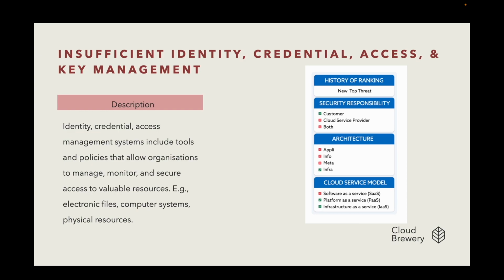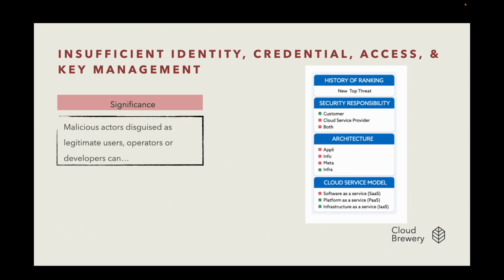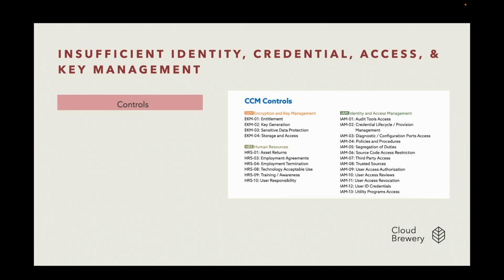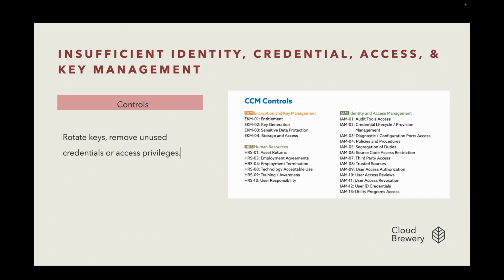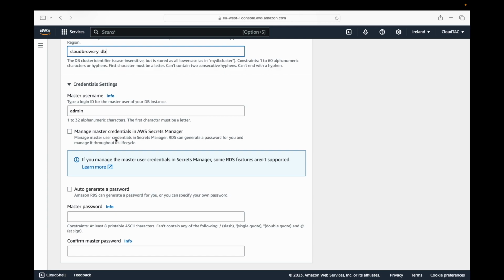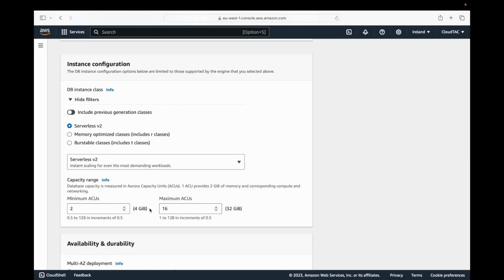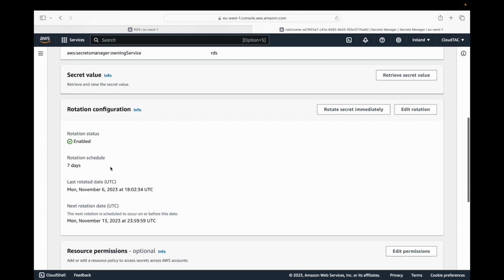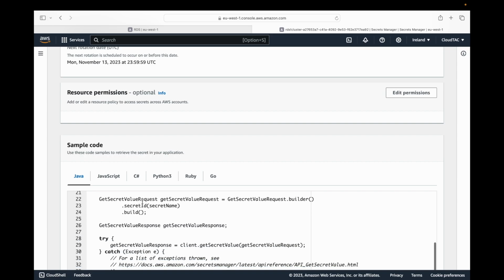CCSP Exam (2024) - Security Issue: Insufficient identity, credential, access and key management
Master the CCSP exam with in-depth scenario dives!

Struggling to understand how CCSP concepts apply in real-world situations? Our deep scenario dives will equip you with the knowledge and critical thinking skills to conquer the exam and excel in your cybersecurity career.

In this video series, you'll:

Explore complex CCSP security challenges through engaging scenarios.
Gain a deeper understanding of key CCSP concepts through practical application.
Develop your problem-solving skills to tackle real-world security issues.
Prepare for the CCSP exam with confidence.

Whether you're a seasoned security professional or just starting your journey, this series is for you!